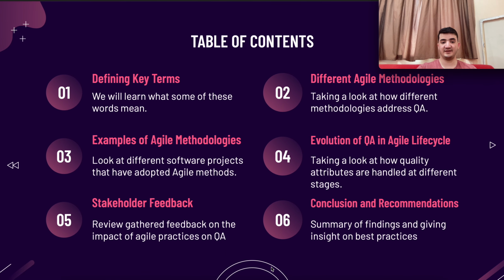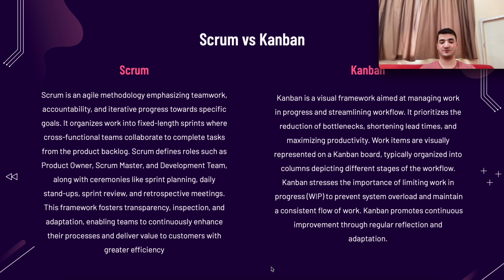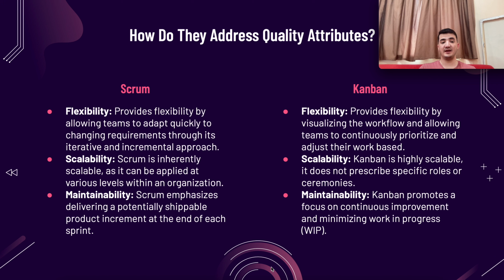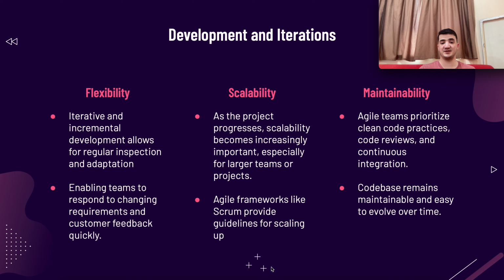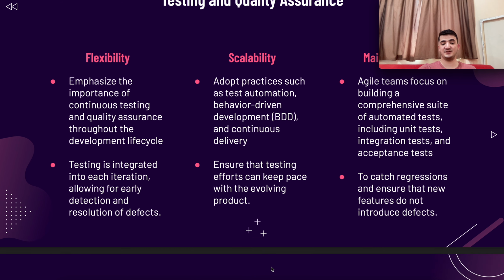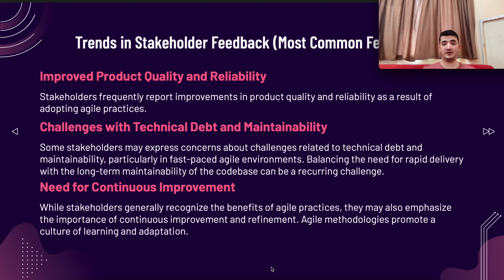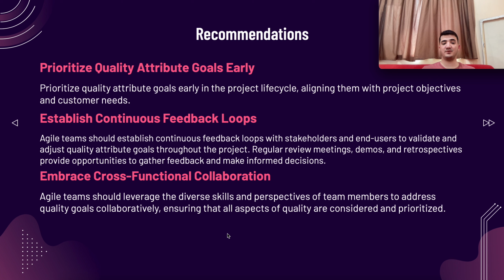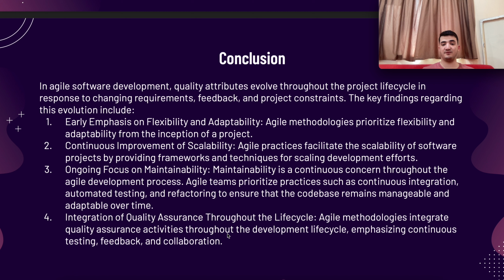Evolution of Quality Attributes in Agile Software Development